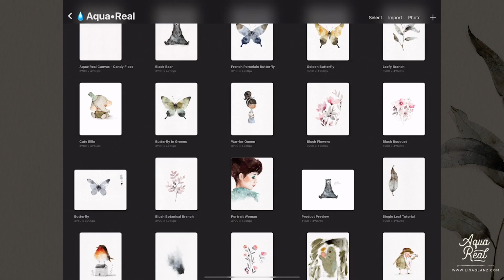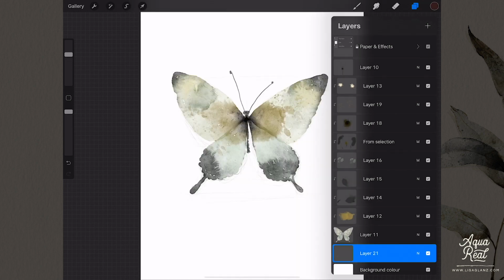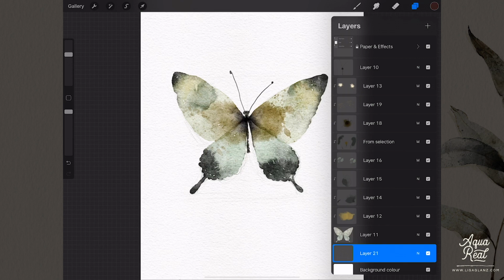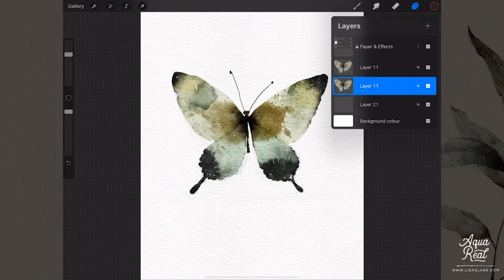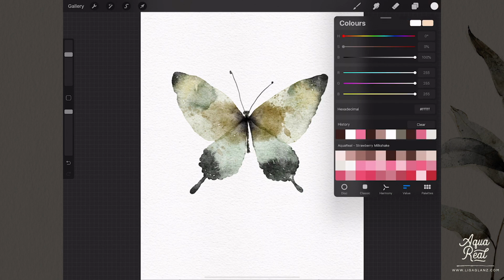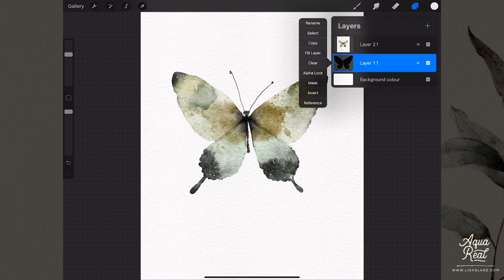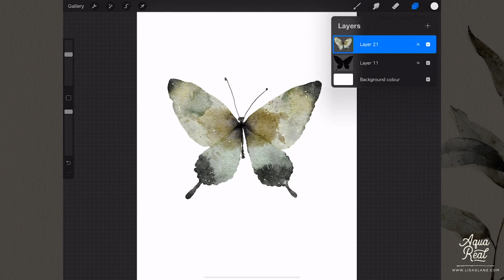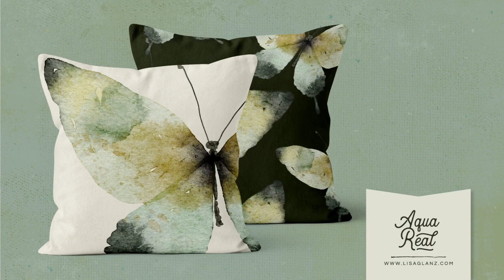How to remove the paper background in digital watercolour paintings to save as a transparent PNG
I walk you through a super easy way to remove the white background of your digital painting and still retain the paper texture. This is perfect for saving your artwork as a transparent PNG file.

Sign-up to my mailing list and get access to a free design resource library